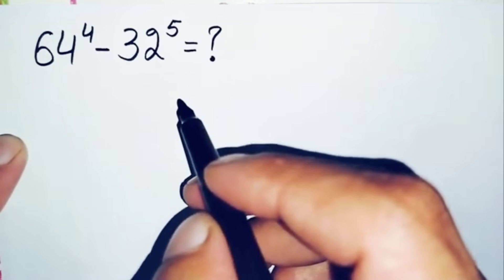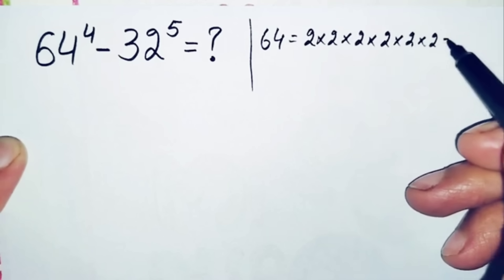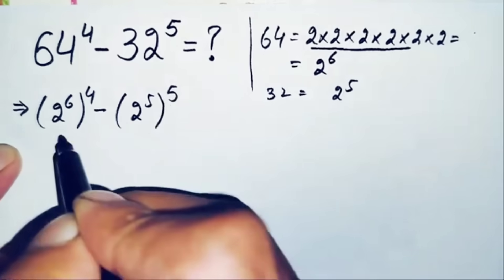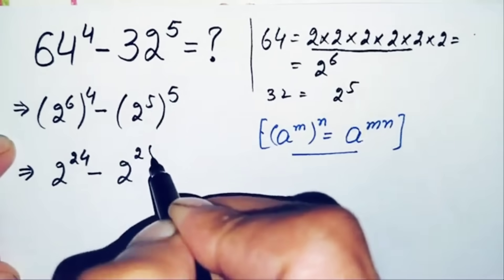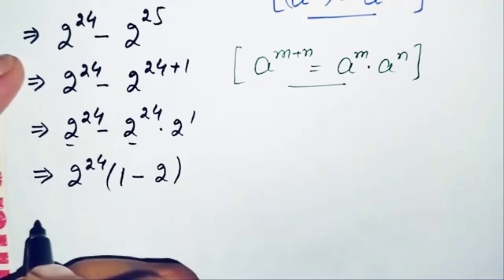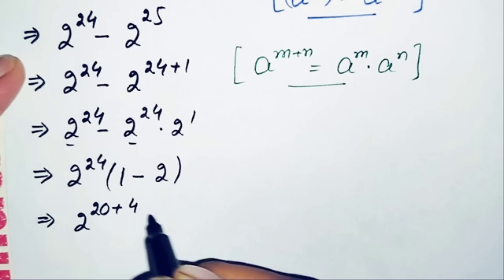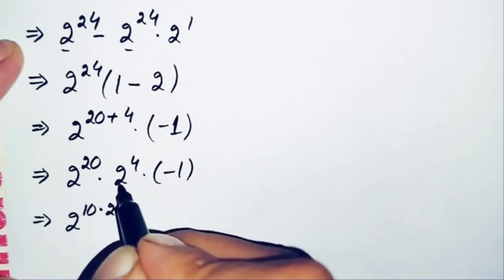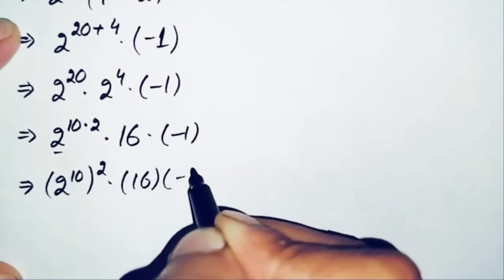Japanese | Can you solve this? | Math Olympaid Exponential Problem